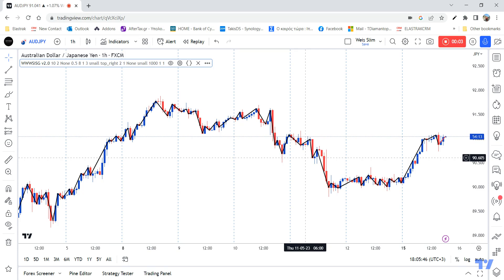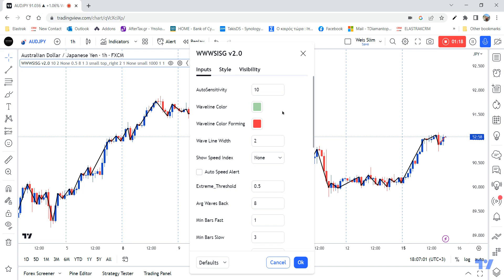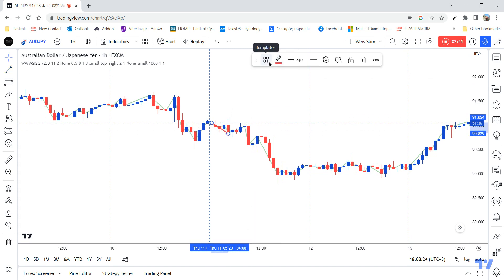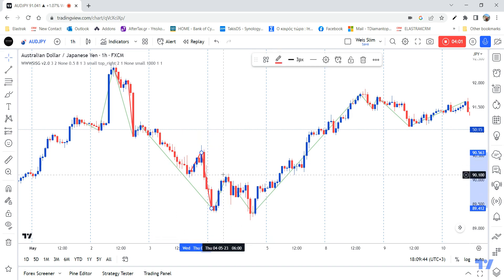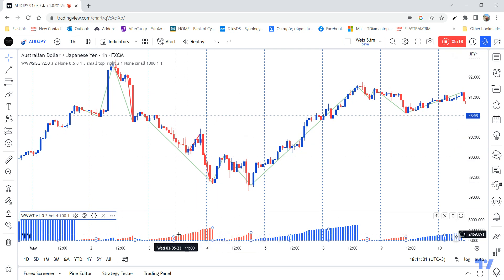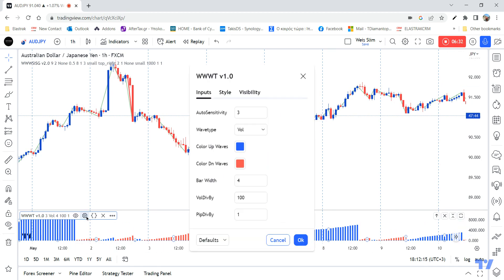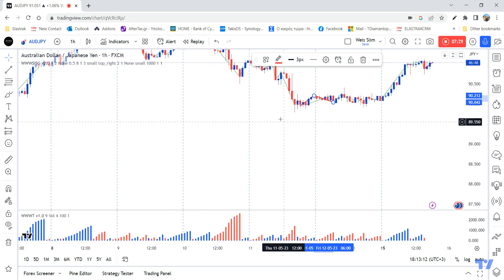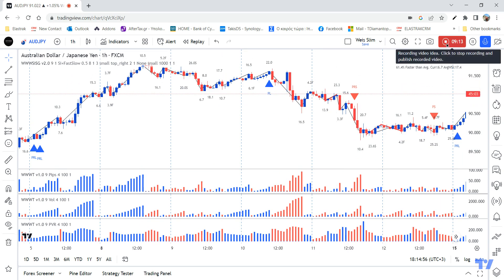Getting the right Wave Swings - Weis Wave with Speed Index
This is a tutorial to help users to setup properly  on the Weis Wave with Speed Index - Signals and Weis Wave - Wave types indicators the wave line by adjusting the AutoSensitivity parameter to get the correct price swings.